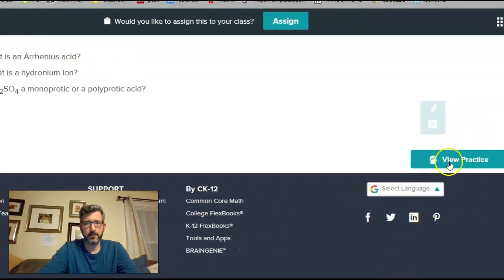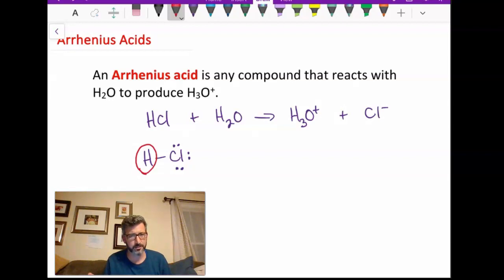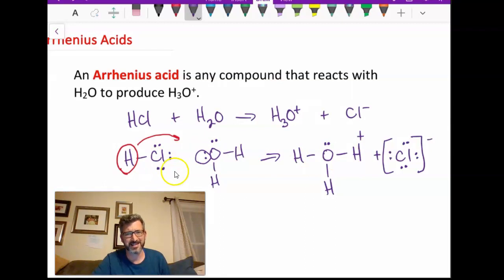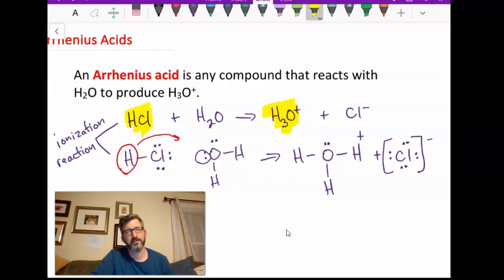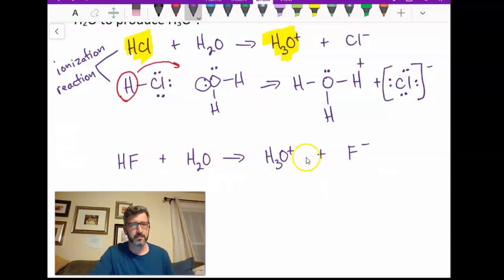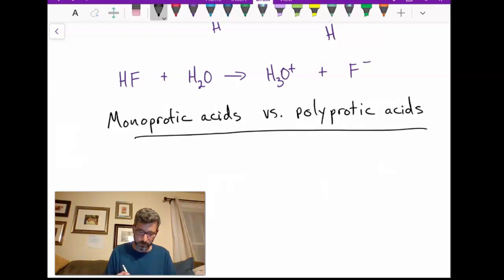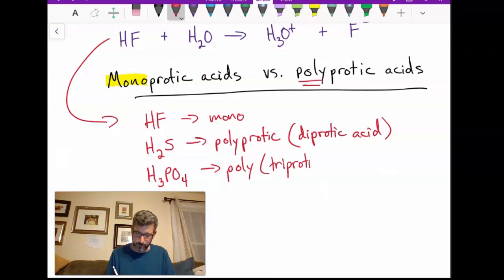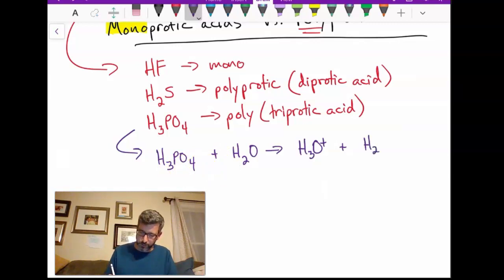Arrhenius Acids - POC